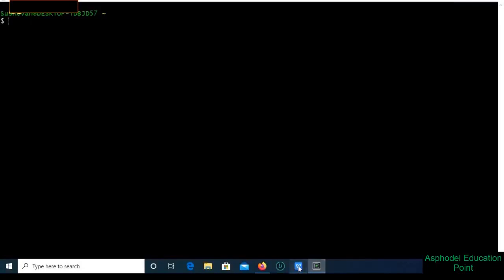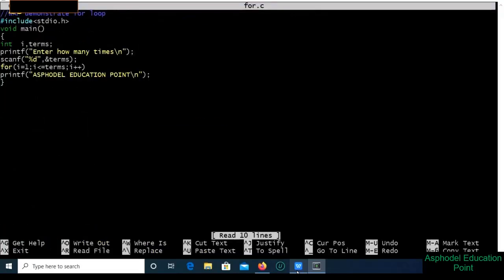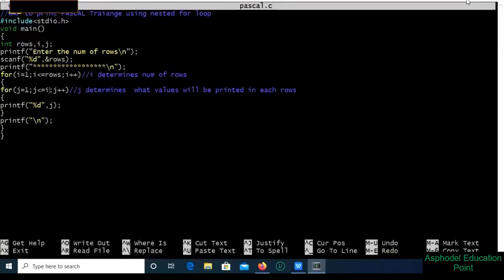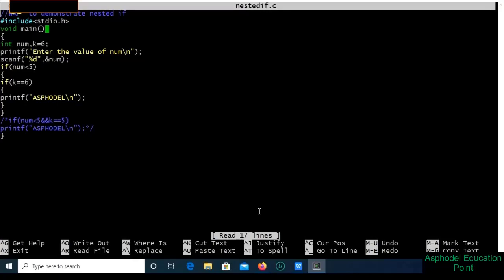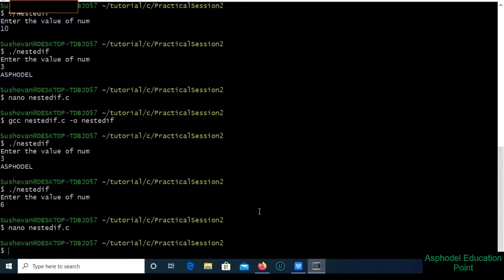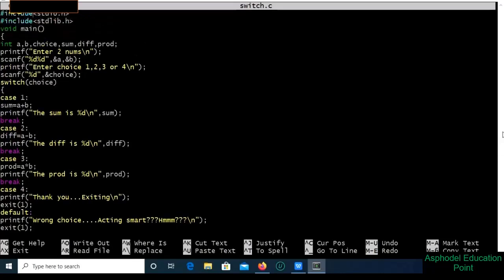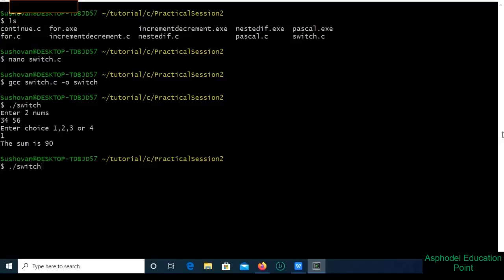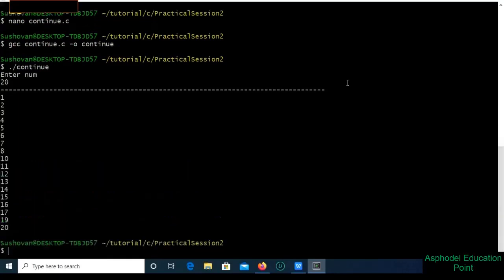Lecture-8:Principles of Programming using C Language(PracticalSession2)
Second Practical Session demonstrating nested if, for,nested for(Pascals Triangle), Switch , break and Continue Statements.